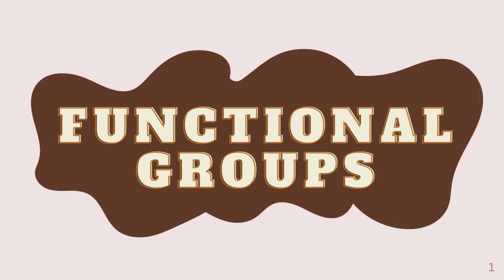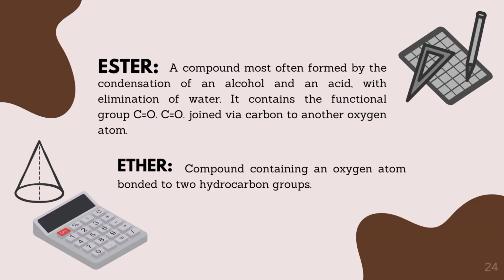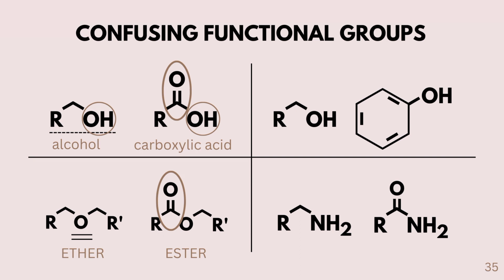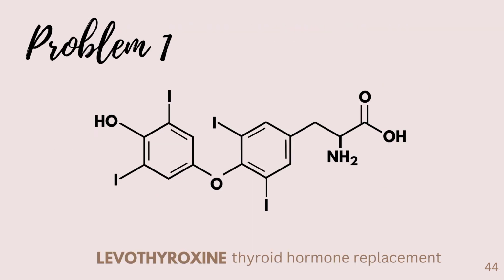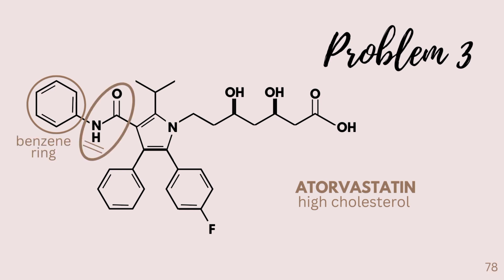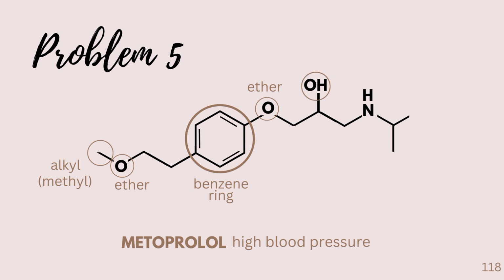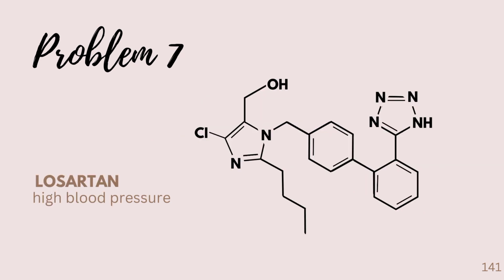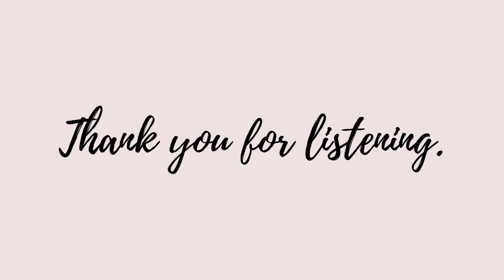December 6, 2022